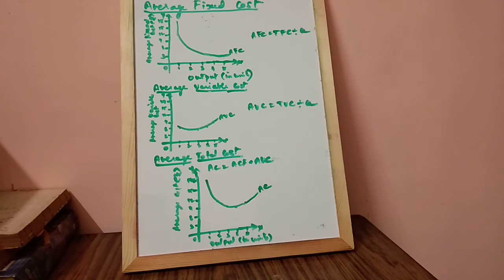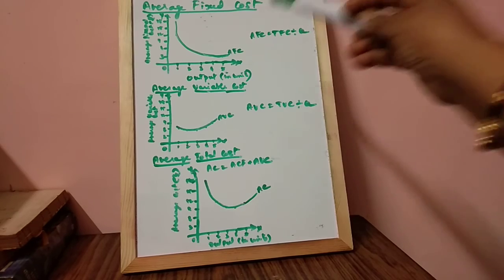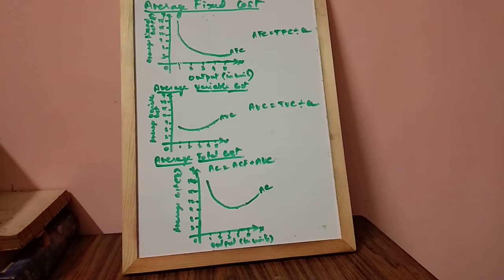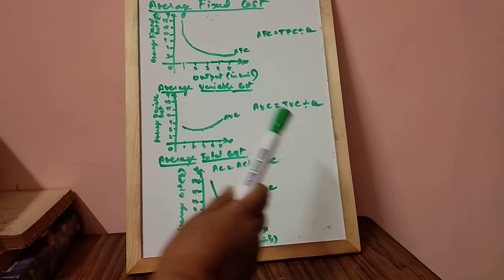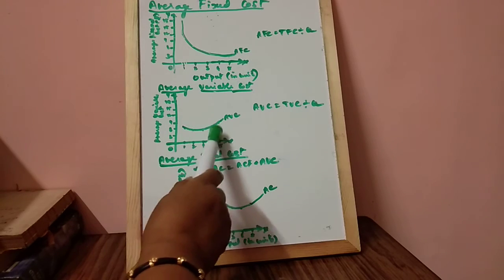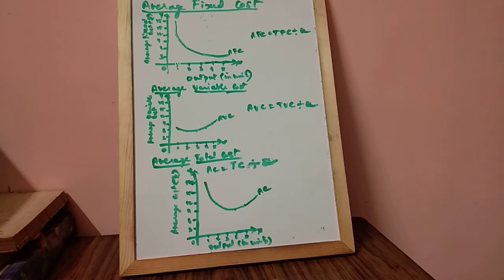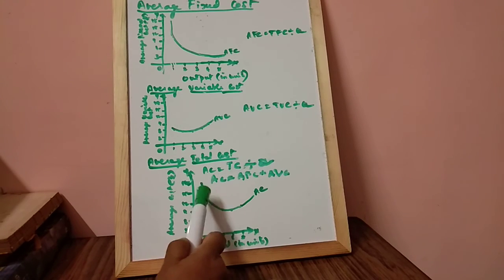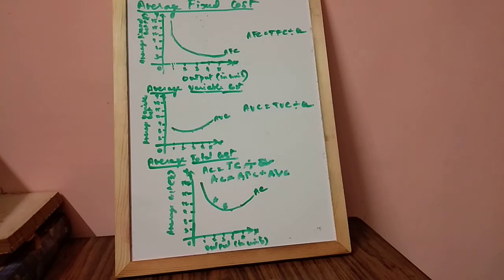Average Cost, Average Variable Cost and Average Fixed Cost